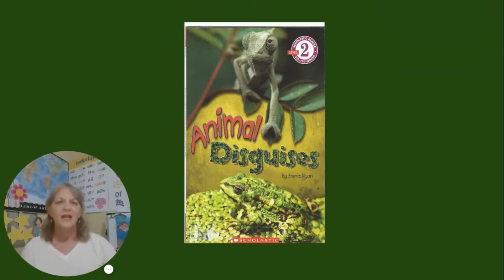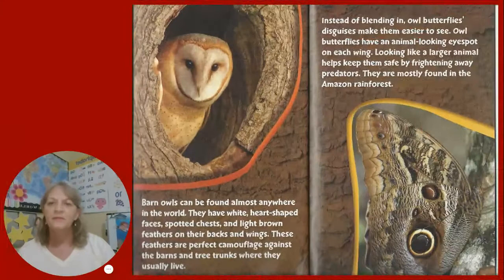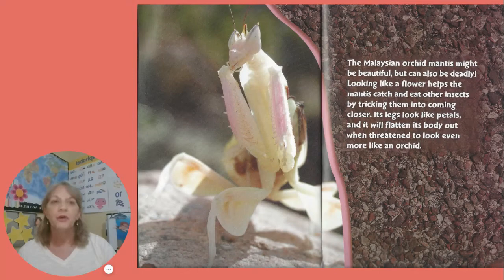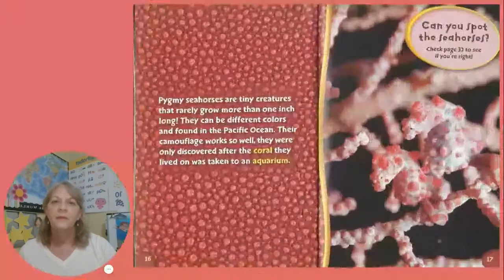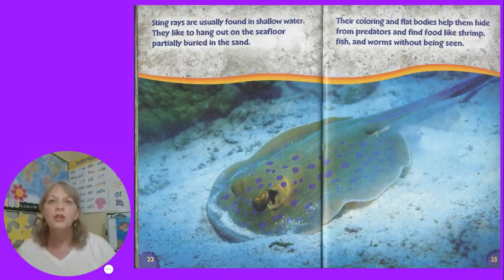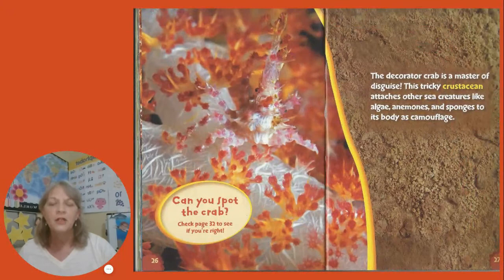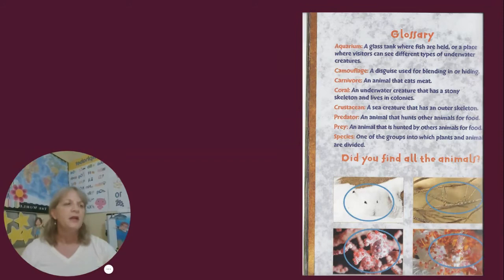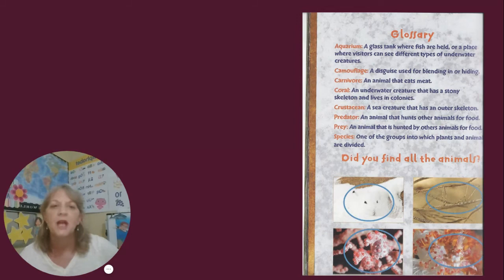Animal Disguises by Emma Ryan